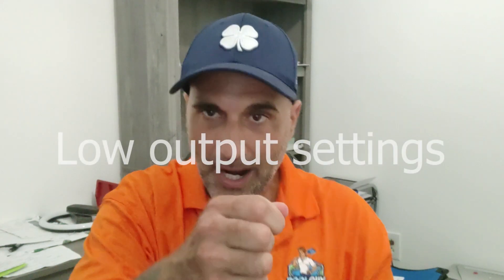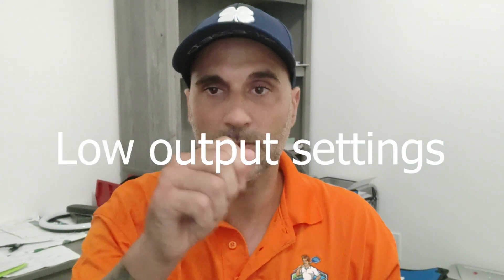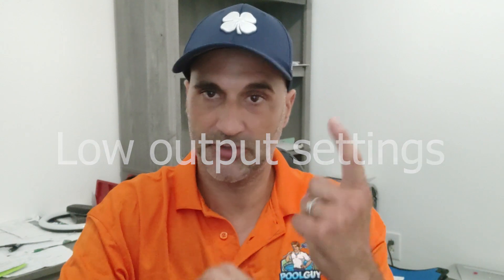SALT CELL NOT PRODUCING CHLORINE? 3 REASONS WHY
If your salt cell is not producing chlorine you need to check these 3 steps!

HAYWARD T-15 SALT CELL REPLACEMENT CELL
HAYWARD T-9 SALT CELL REPLACEMENT CELL
HAYWARD T-3 SALT CELL REPLACEMENT CELL